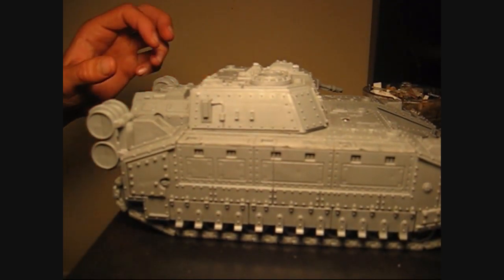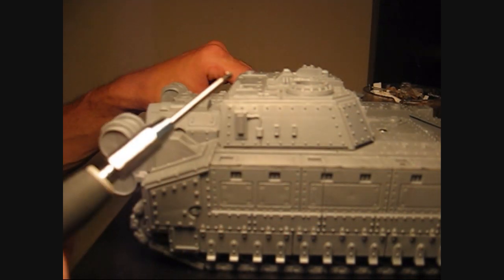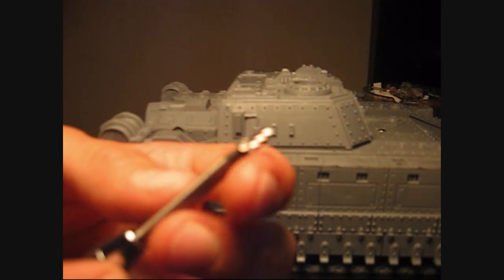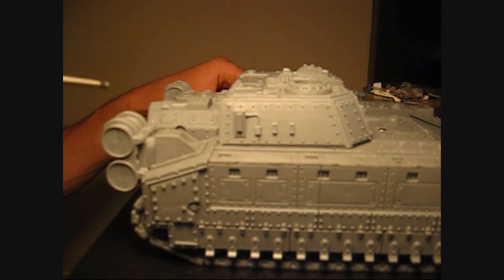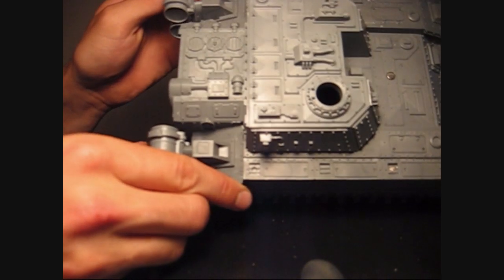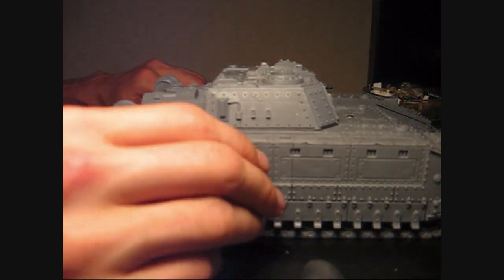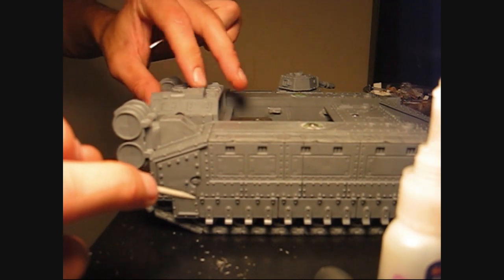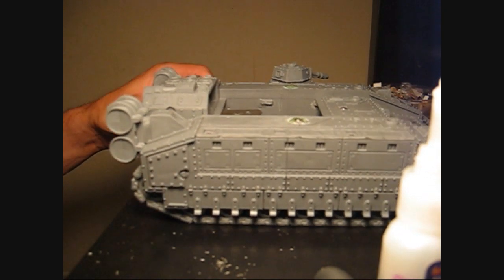Warhammer 40k Magnetizing the Stormlord Part 3.1 - Tips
I got a few requests to show the magnetizing process so here it is =D